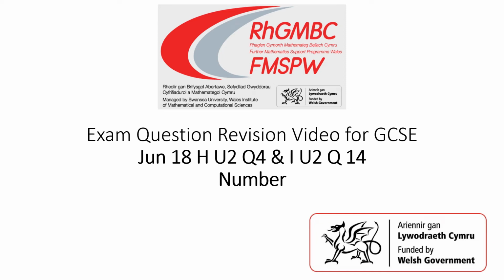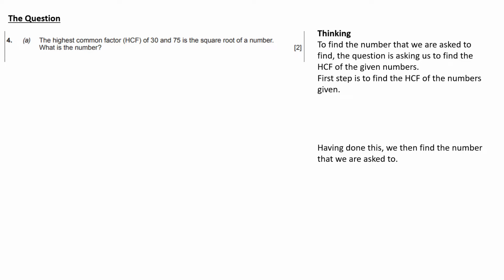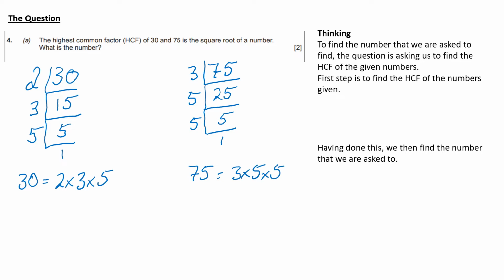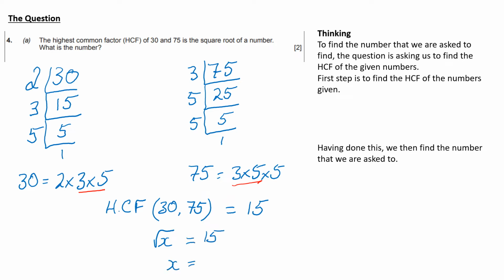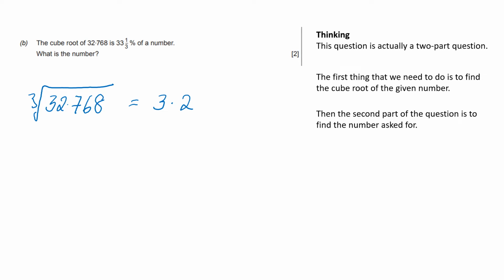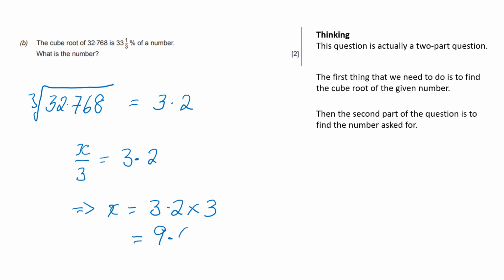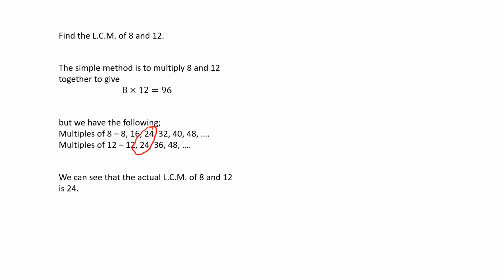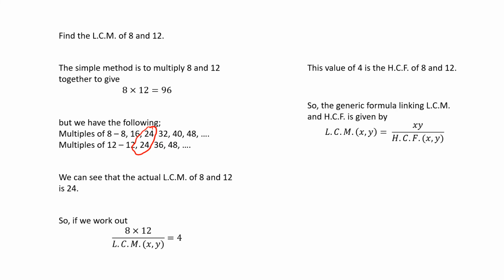Jun 18 H U2 Q4 & I U2 Q14 Number